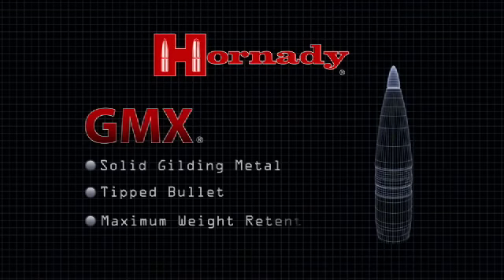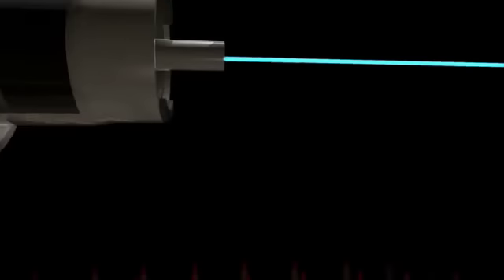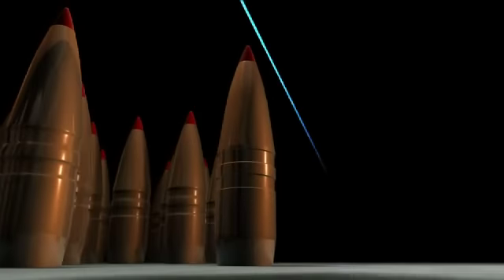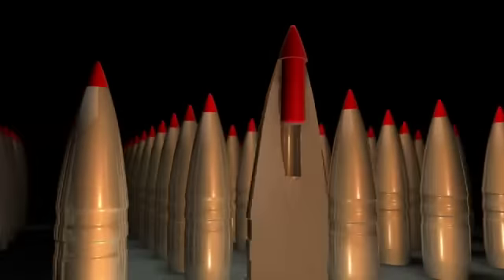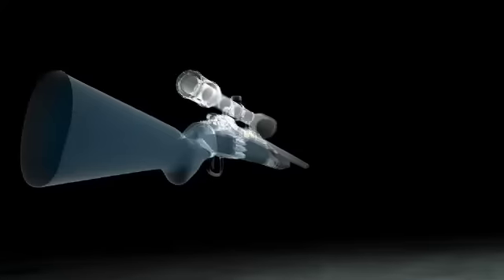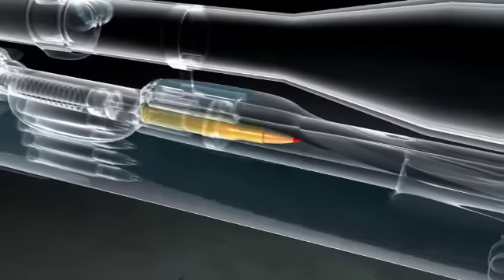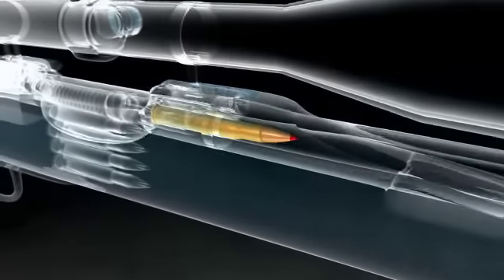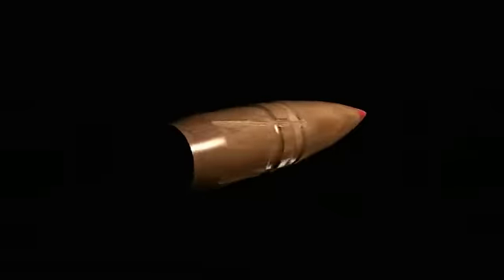GMX TV Commercial